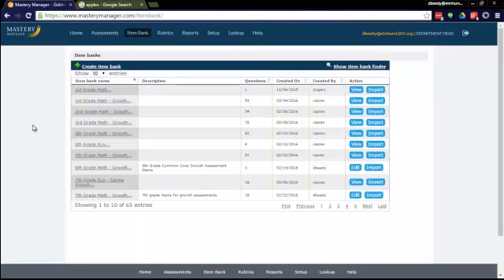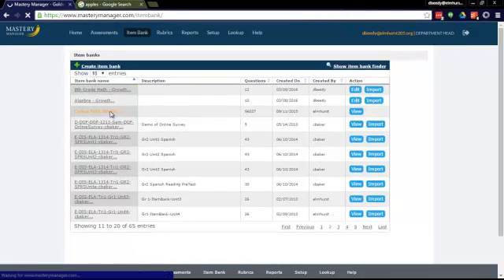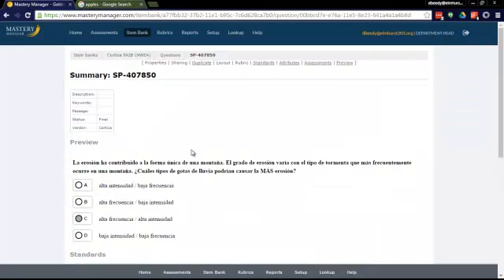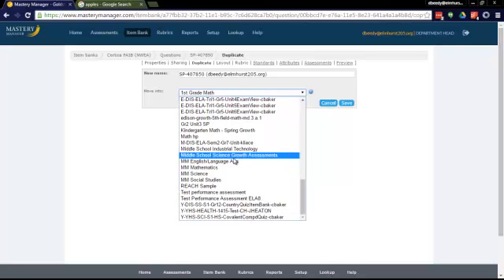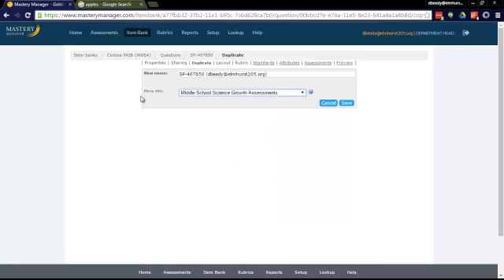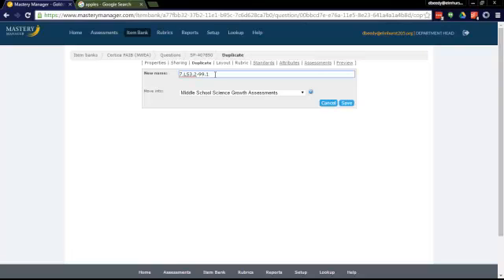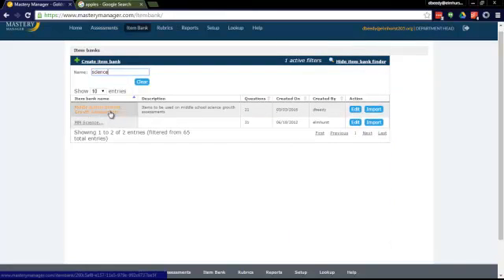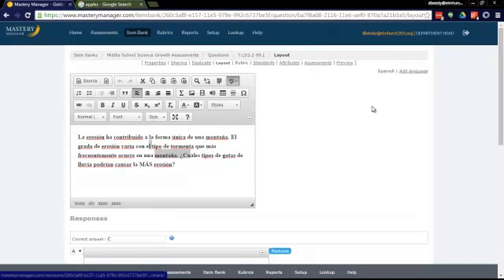Copy Items from One Item Bank to Another